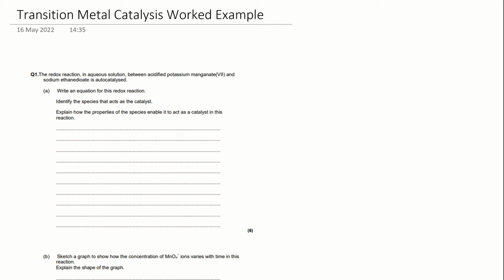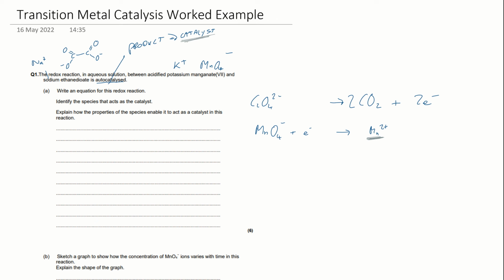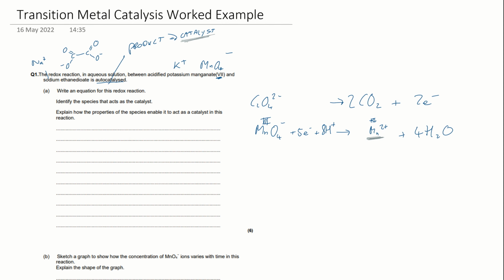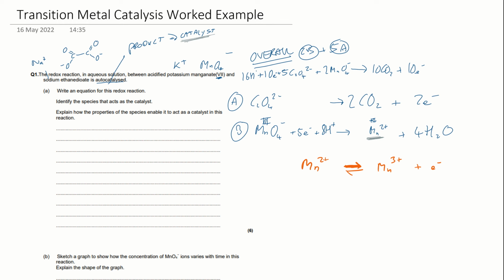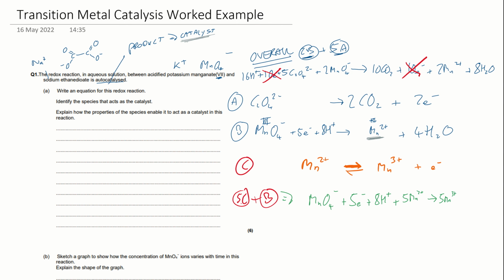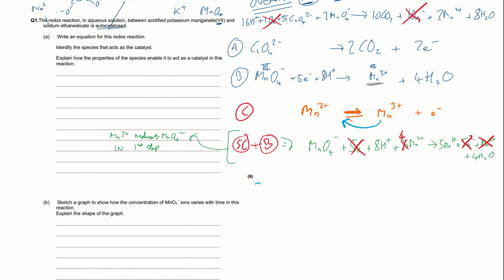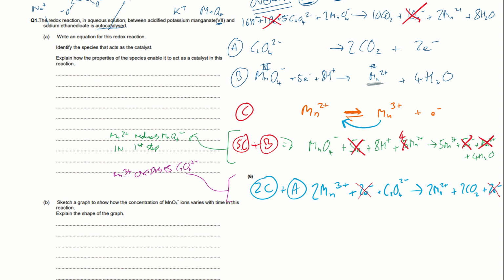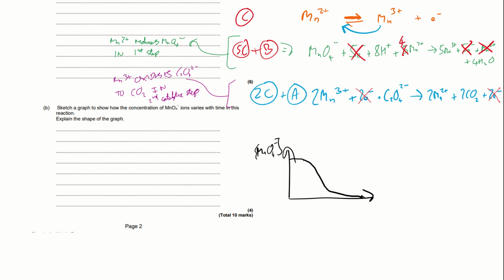Transition Metal Catalysis worked example